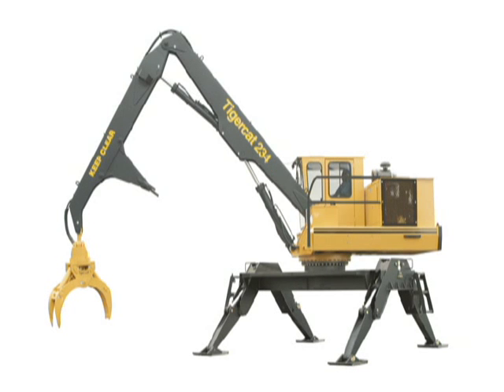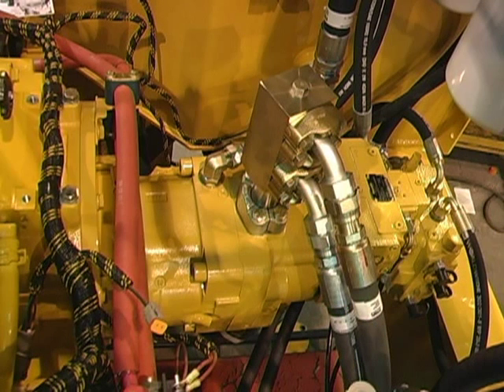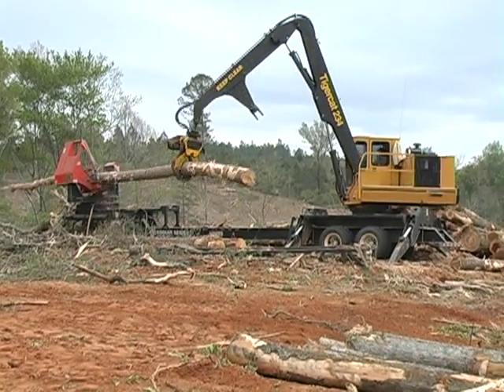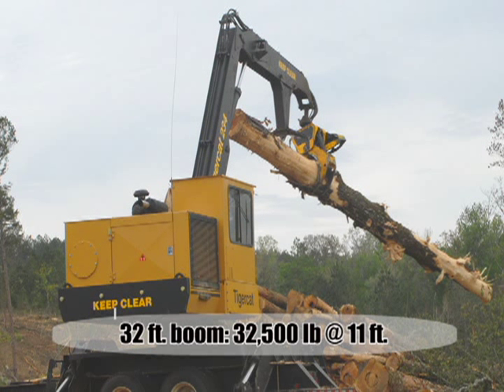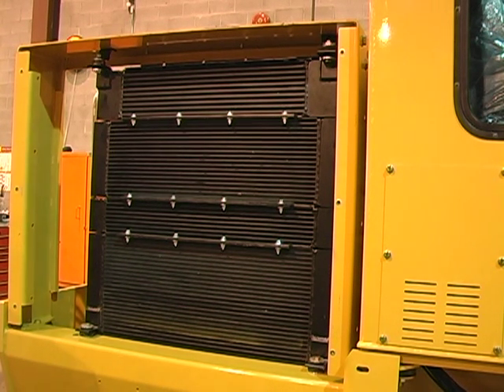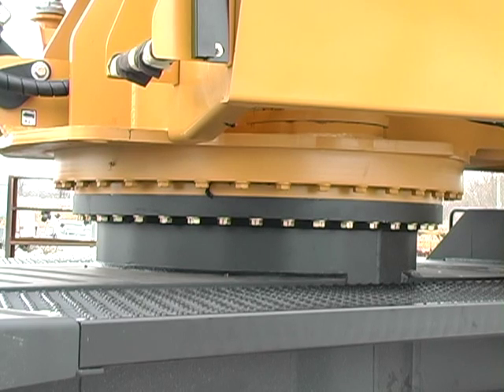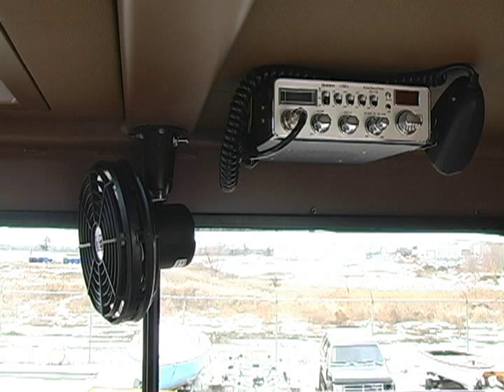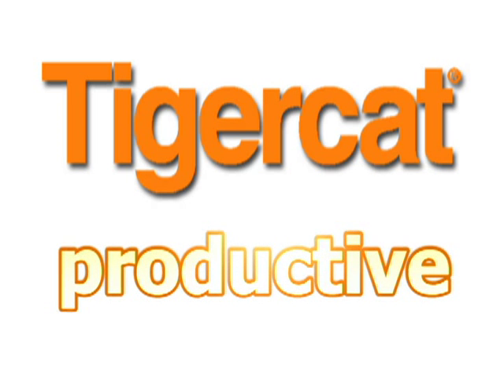Tigercat 234 loader walk-around (2007)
Outlines the design features, benefits and advantages of the 234 loader as well as best suited applications.  Find out how the 234 can reduce your cost per tonne at the deck with fuel efficient operation, high uptime and long service life. Please note the 234 has been further enhanced since this video was produced in 2007. This YouTube video relates exclusively to TIGERCAT branded machines available worldwide except in Benelux. This video is not directed to customers and professionals in Benelux.